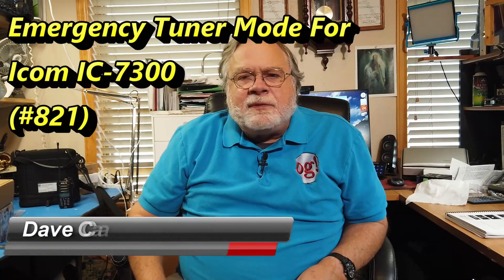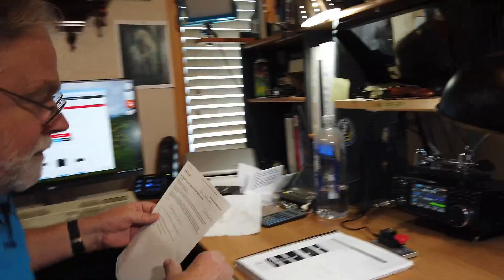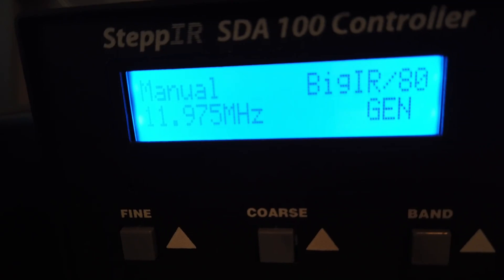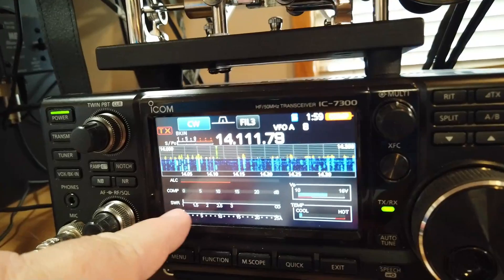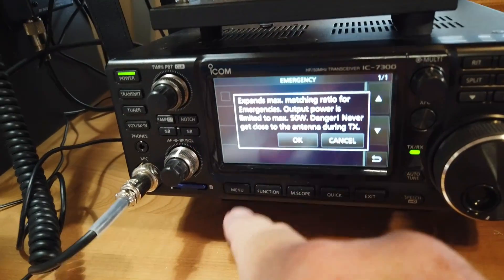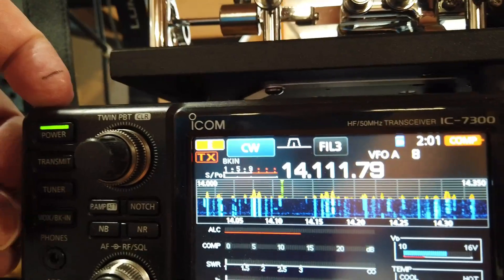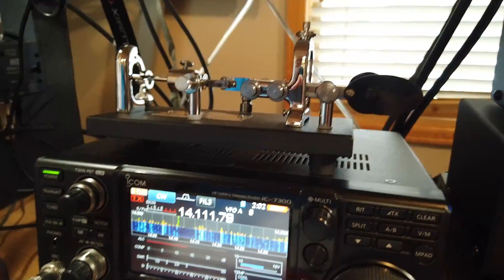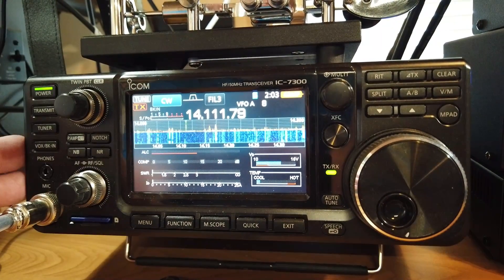Emergency Tuner Mode for Icom IC-7300 (#821)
John wants to share the emergency tuner for the Icom 7300. I think it is a good thing to know how to do on the Icom 7300. Watch to learn how to do it.